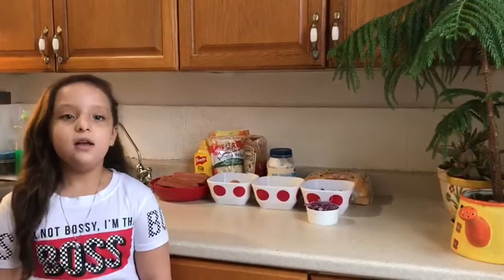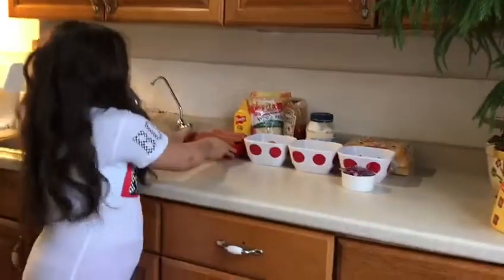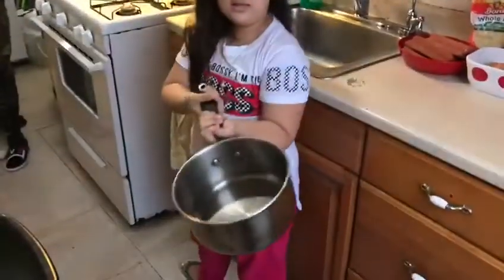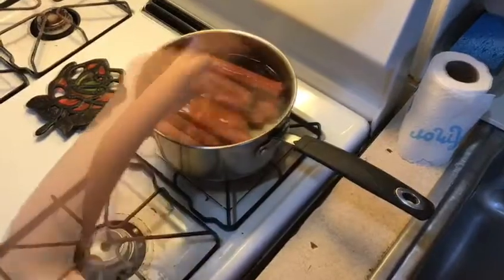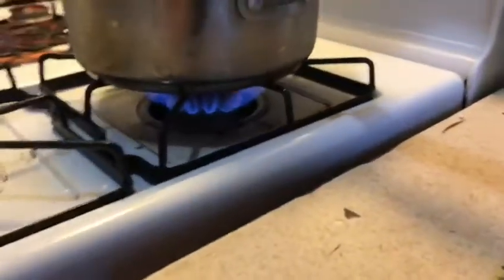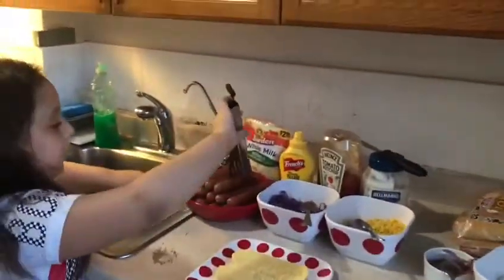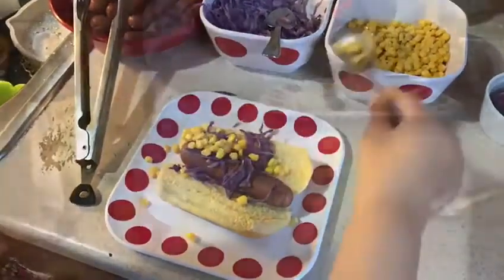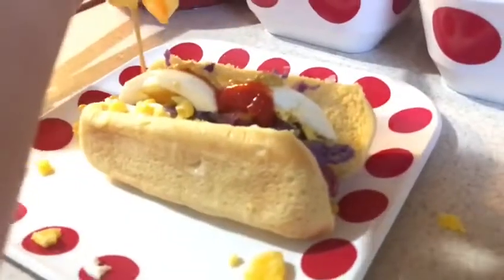How to make Dominican hot dogs